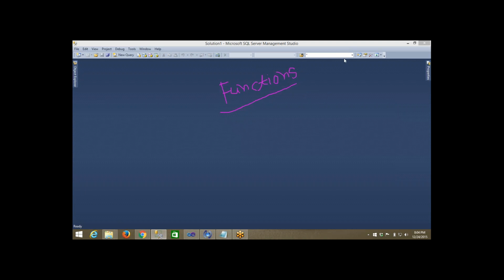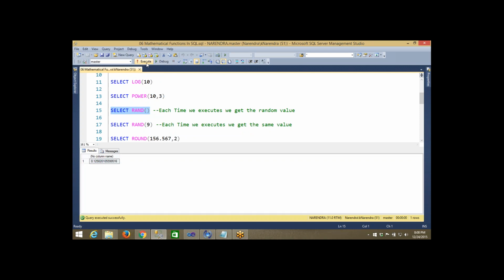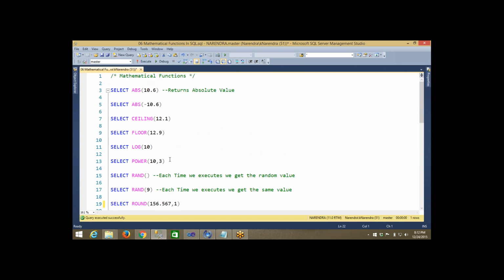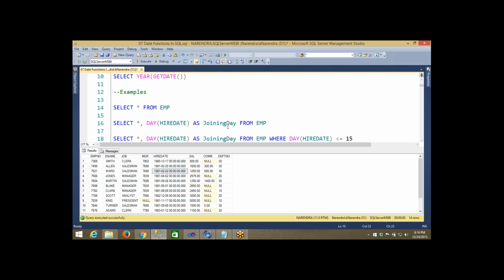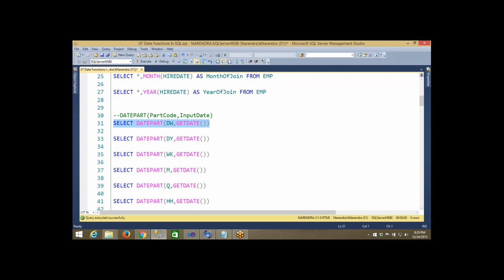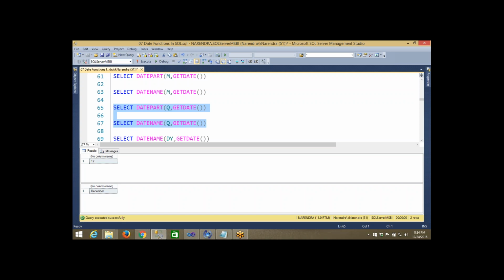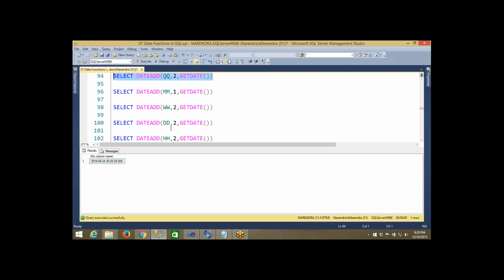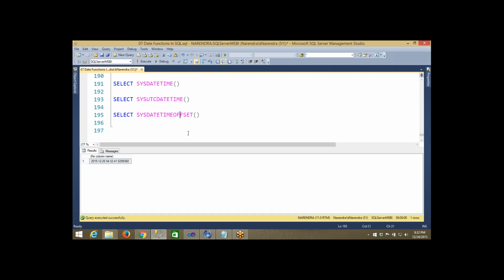SQL FOR BEGINNERS PART-14